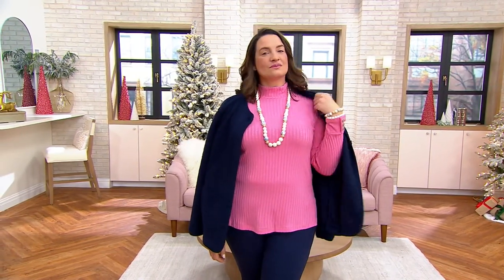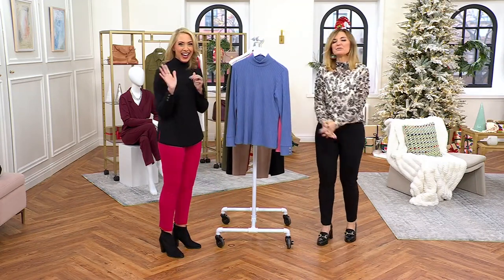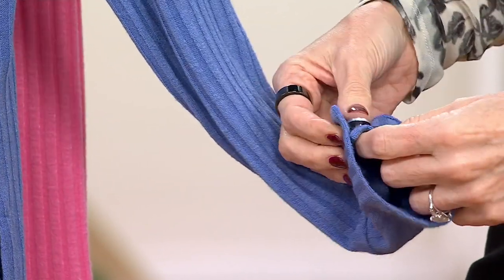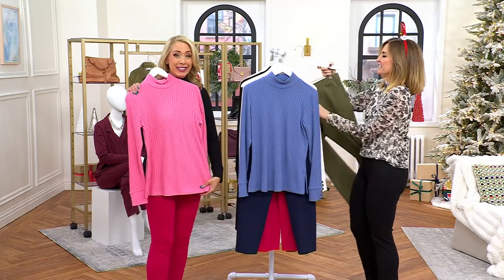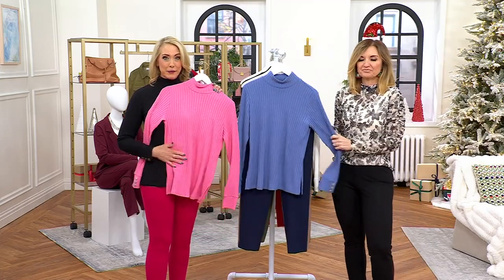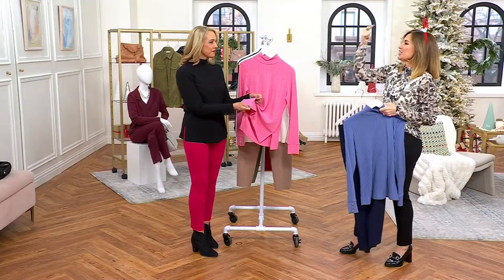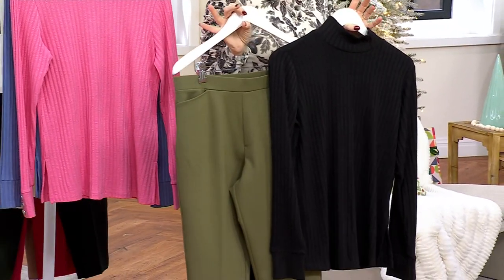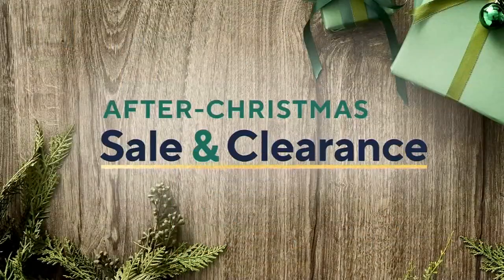Susan Graver Rib Knit Mock Neck Long Sleeve Top with Button Detail on QVC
Susan Graver Rib Knit Mock Neck Long Sleeve Top with Button Detail

Experience the luxurious comfort of this gorgeous mock-neck top. Fashioned with a button detail at the cuffs, this top is great for all those special occasions. From Belle by Susan Graver.